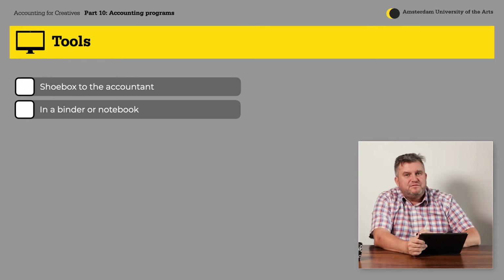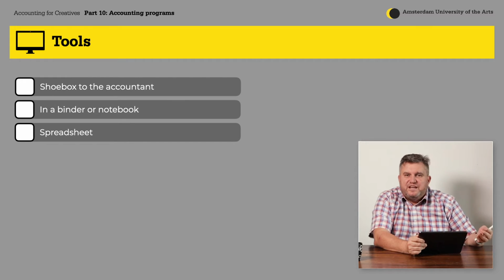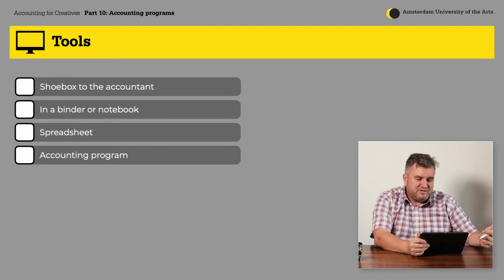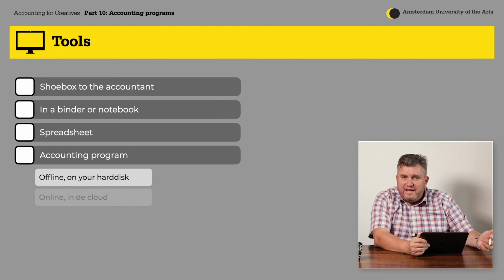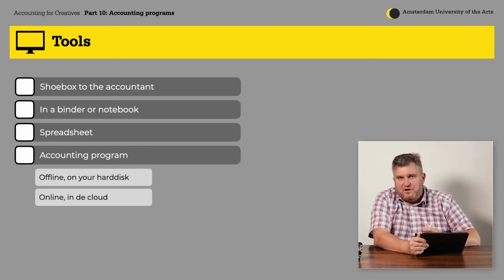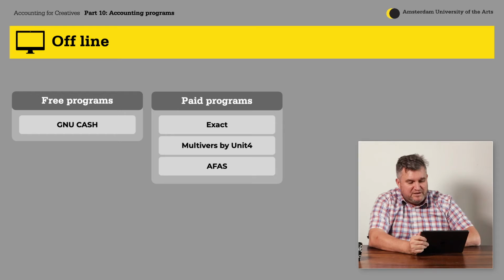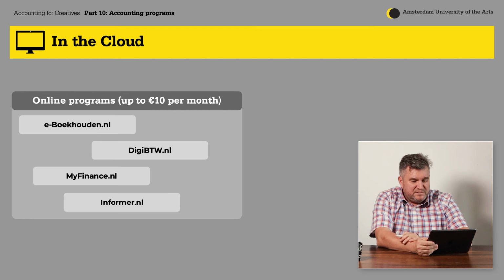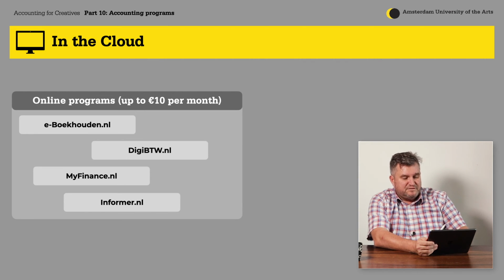Accounting for Creatives - Part 10 | Accounting Programs